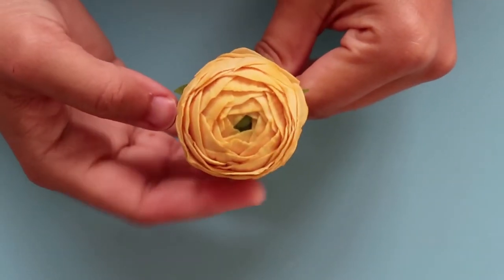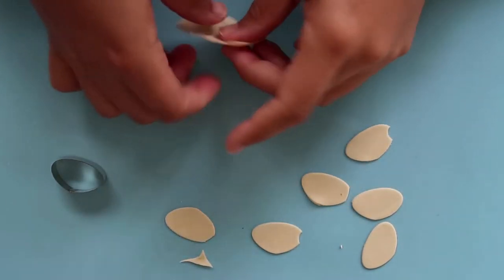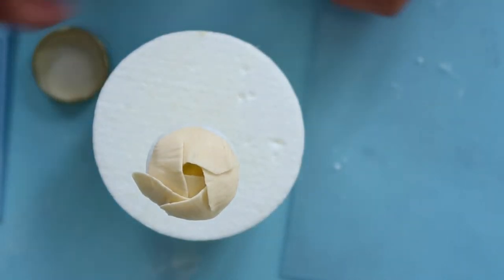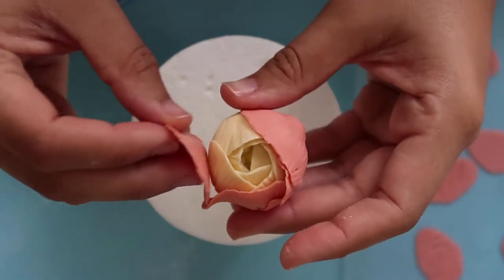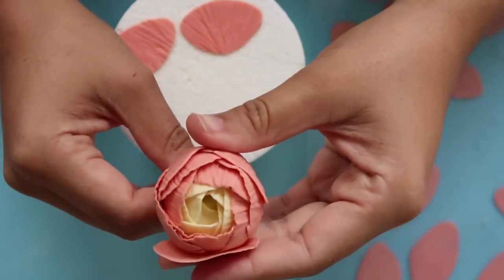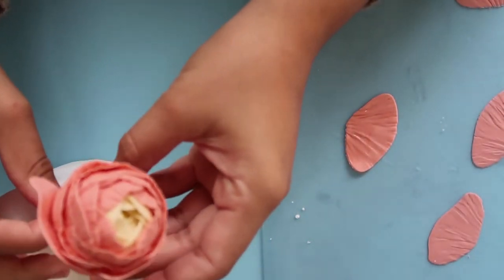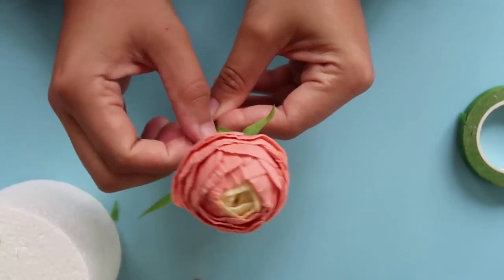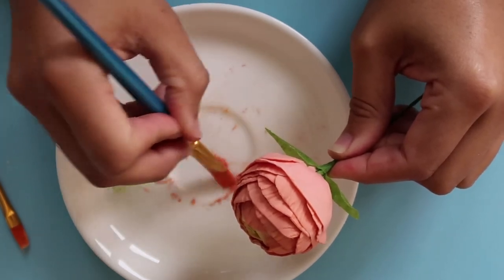How To Make Persian Buttercup Ranunculus - Gum Paste Flowers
Super Easy in Depth Tutorial on how to make this flower, otherwise known as a Meadow Buttercup in the States . I am using Squires Kitchen Sugar Florist Paste, a really high quality sugar paste will make a world of difference to how realistic this flowers is.
The cutter set I used are actually a small jubilee cutter set, the shape is perfect for this flower. Tinkertech supply these